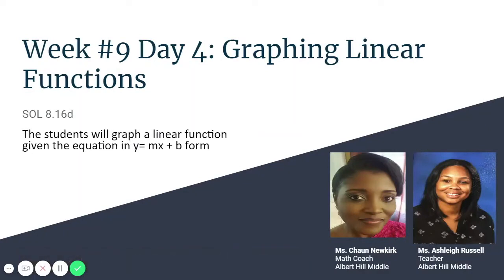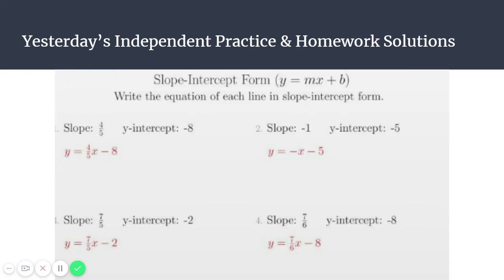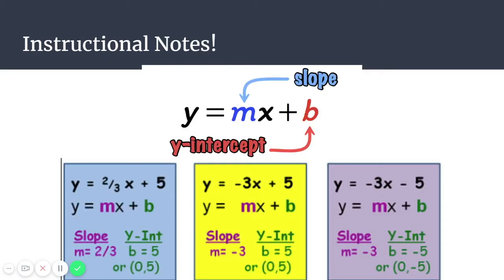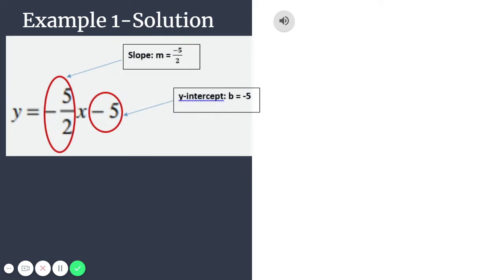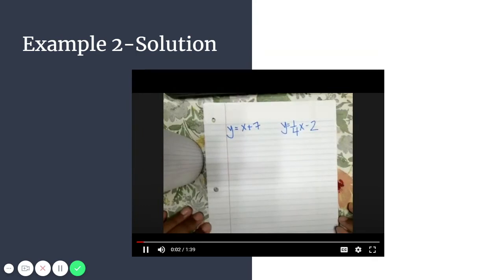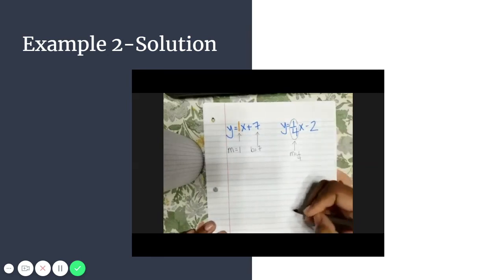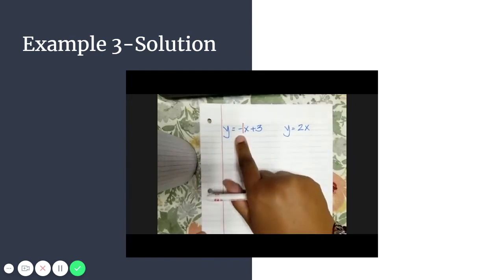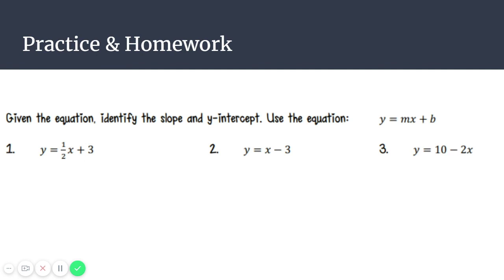RPS 8thMath Slope YInt from Equation